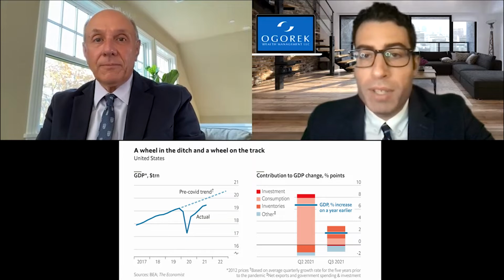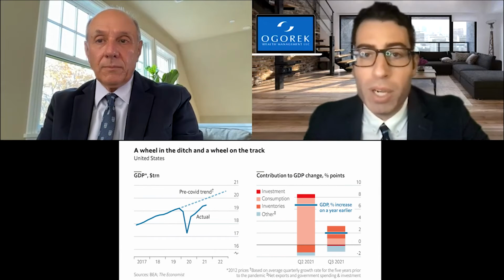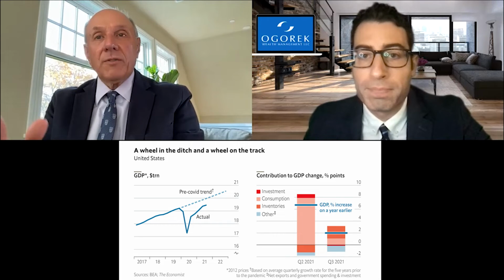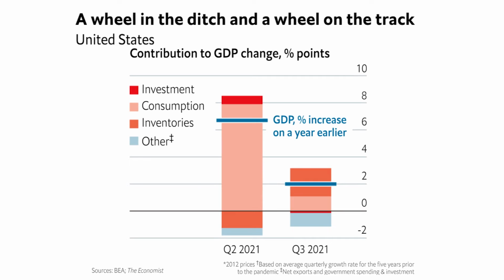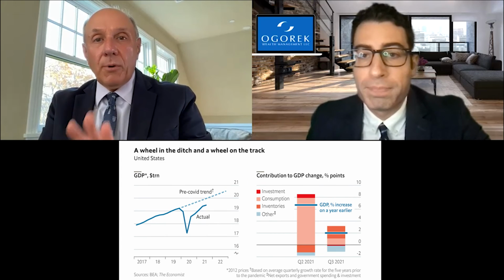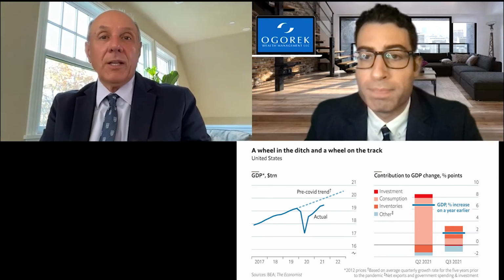Why The Economy Still Needs Help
In this edition of Chart Talk, Tony Ogorek and Jeff Viksjo discuss how the economy, although recovering, still needs support by looking at this 2-part chart.  The first half compares what the economy has done pre-covid and where we are right now.  The second half looks at the GDP figures for the 2nd and 3rd Quarters of this year.